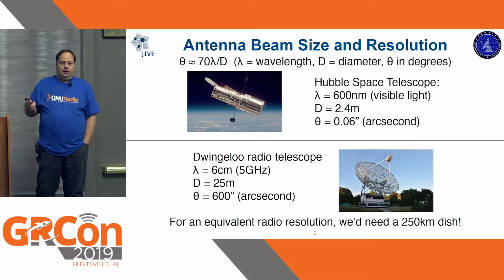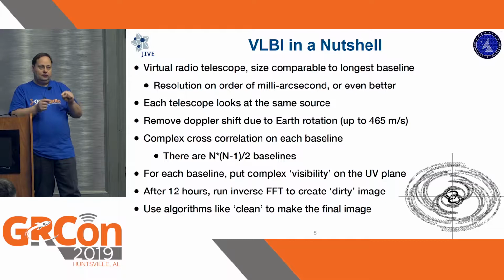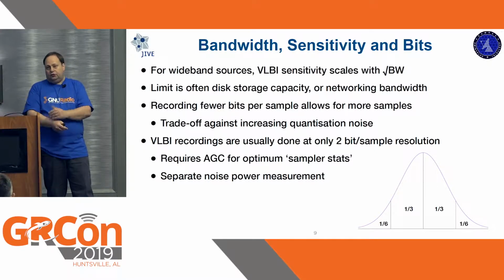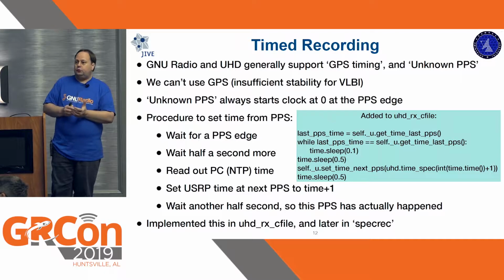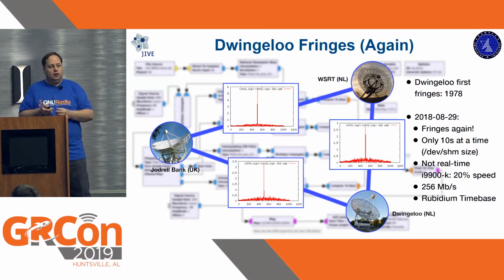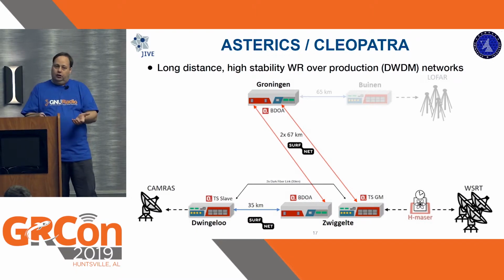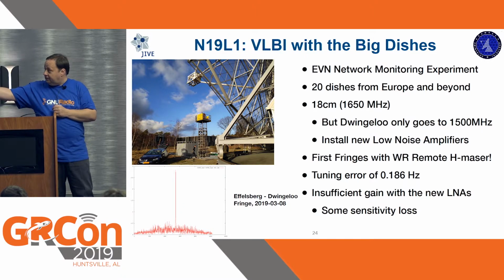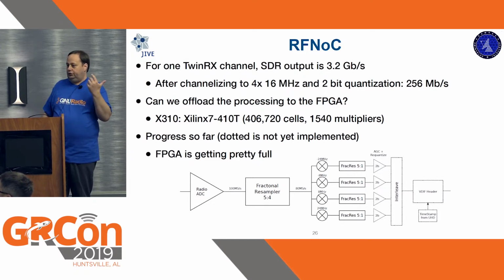GRCon19 - VLBI with GNU Radio and White Rabbit by Paul Boven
VLBI with GNU Radio and White Rabbit by Paul Boven

Very Long Baseline Interferometry (VLBI) is a technique in radio astronomy that allows for unprecedented resolution by phasing up participating radio telescopes all over the world. This phasing up requires very stable atomic clocks at each observatory, in order to coherently combine the signals. The Joint Institute for VLBI ERIC (JIVE) in Dwingeloo, the Netherlands processes the data for the European VLBI Network (EVN). As part of the European ‘ASTERICS’ research project, we have contributed to investigations on the suitability of the open ‘White Rabbit’ standard for the distribution of highly stable time and frequency reference signals.

CAMRAS (C.A. Muller Radio Astronomy Station) operates the historic 25m Dwingeloo Radio telescope in the Netherlands. Once the largest fully steerable radio telescope in the world, it is now retired and run by volunteers. We increasingly use SDRs and GNU Radio for our astronomical and other observations.

In this presentation we will show how, with some improvements, the White Rabbit system can be used as a reference for VLBI, even at 169km link distance. Timestamping and recording the broadband data at the Dwingeloo telescope was done with an USRP, using a GNU Radio flowchart.